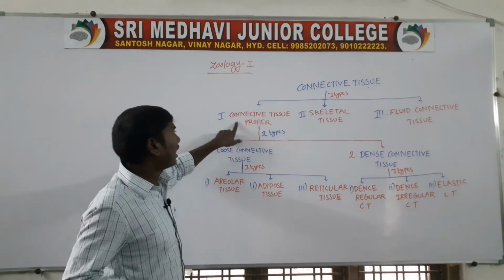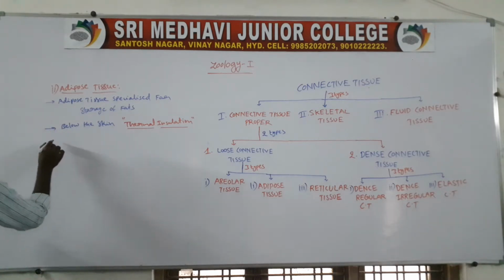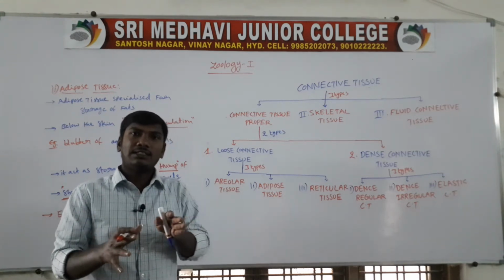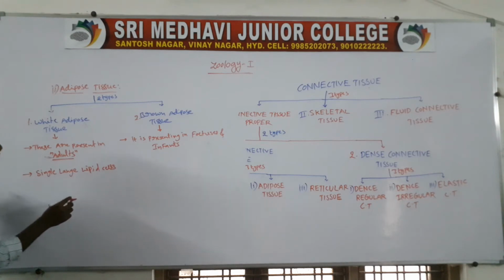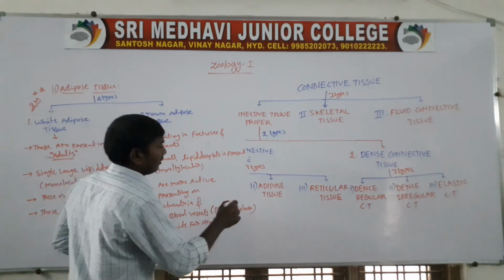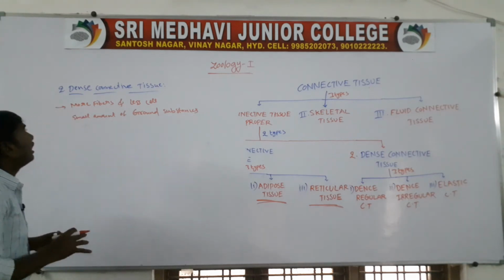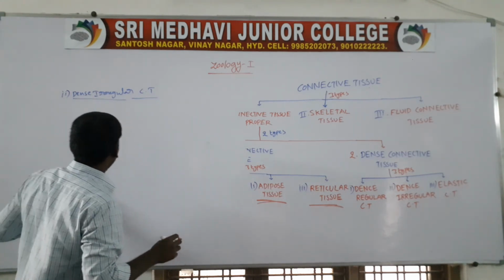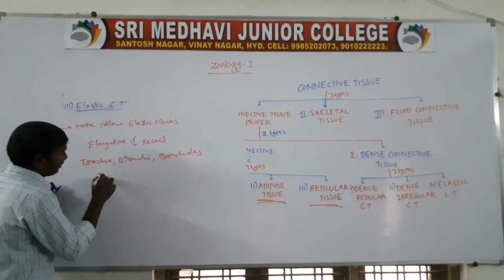(05 Sept 2020) CONNECTIVE TISSUES [PART 2]